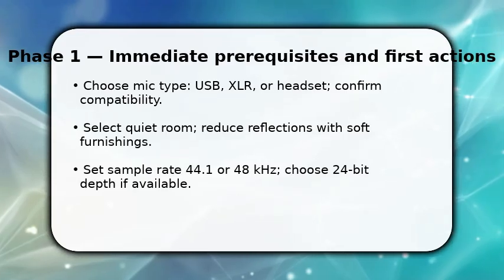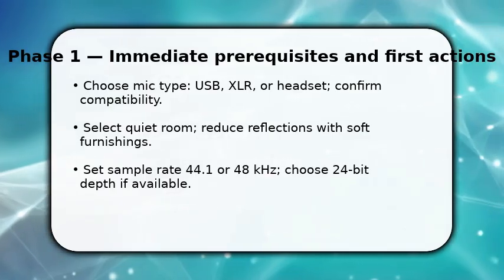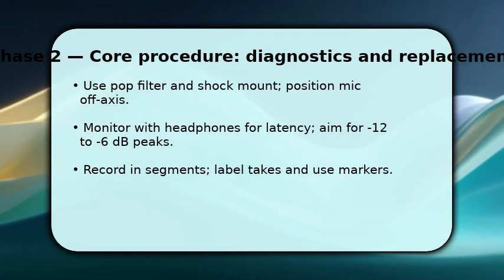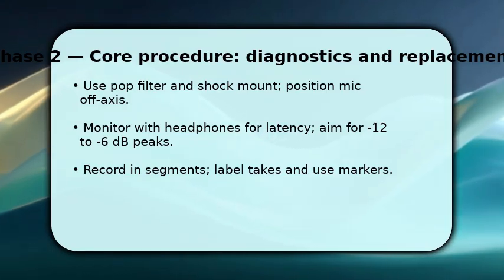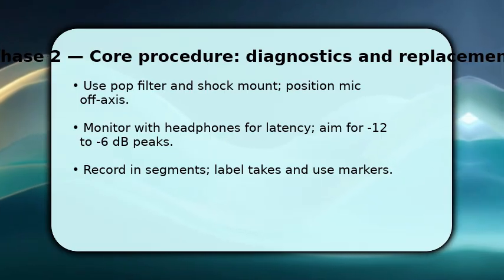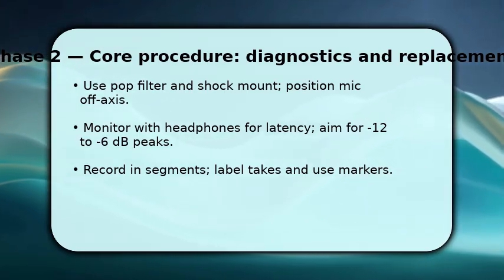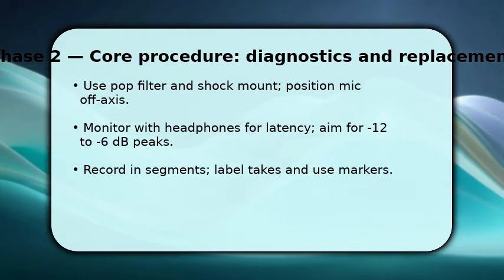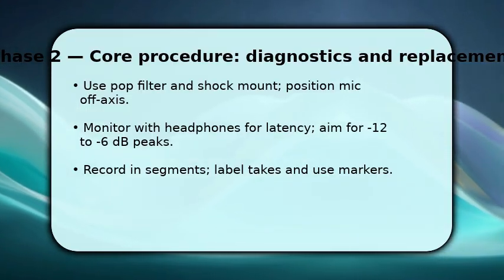How to Record My Voice - Step by Step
How to Record My Voice - Step by Step | 🔒 Surfshark VPN Deal — Stay private and secure. $1.99/mo + 3 Months Free ▸

Learn the art of voice recording through our comprehensive guide. Discover essential techniques, equipment setup, and tips for clear audio capture with step-bythy instructions.

how to record your voice, voice recording tutorial, audio capturing steps, best practices in podcasting, home studio set up